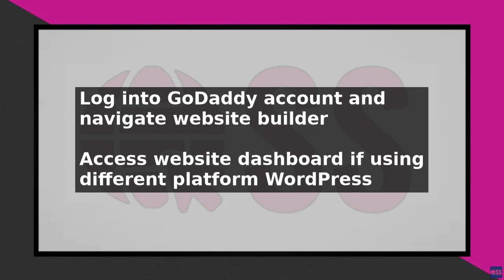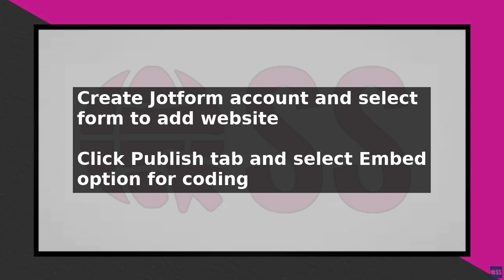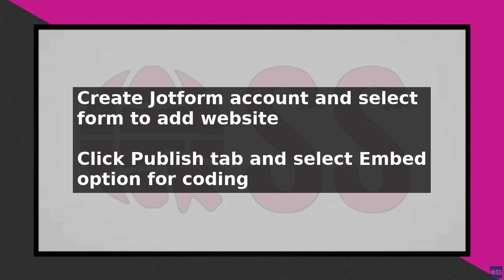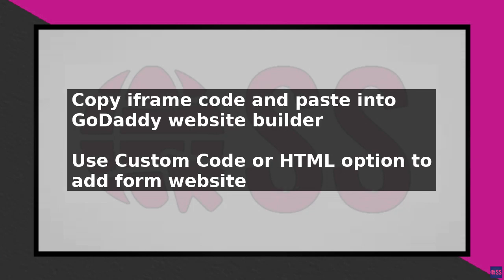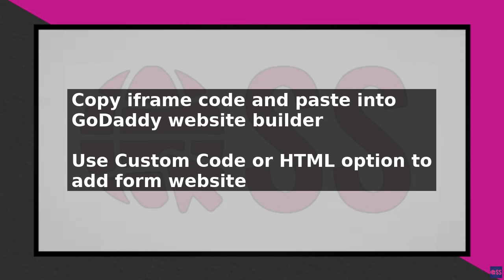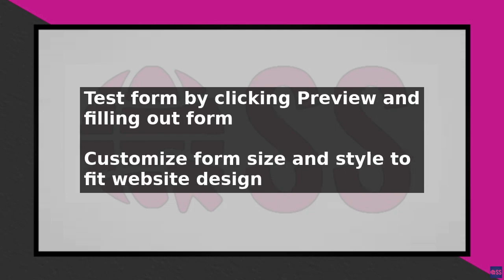How To Add Jotform In GoDaddy (2025)